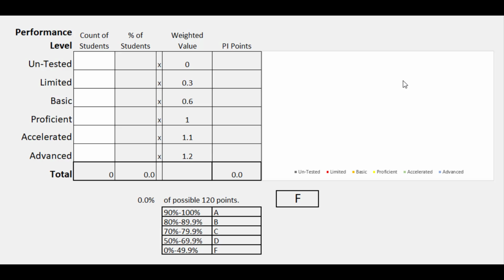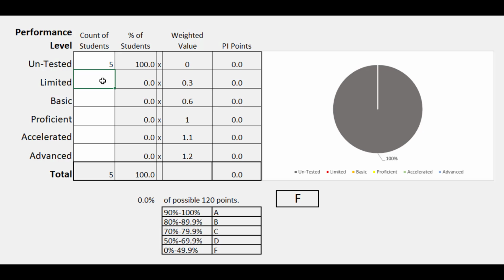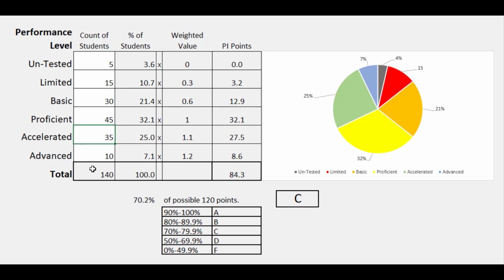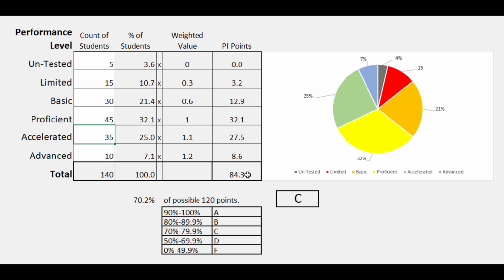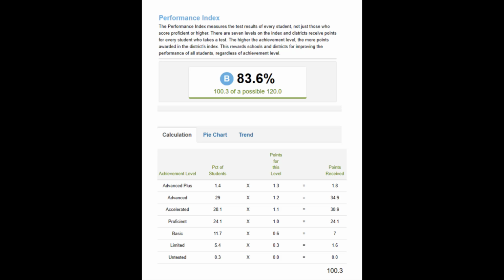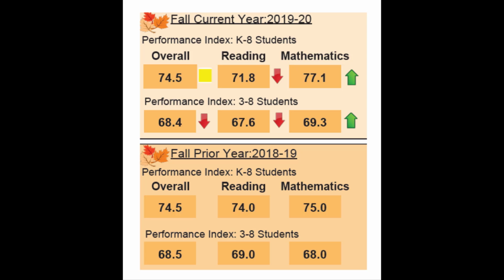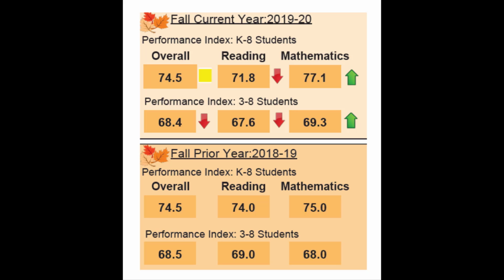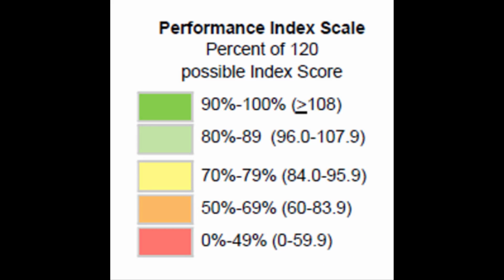Performance Index Calculation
The Ohio Department of Education uses a Performance Index (PI) calculation to show student achievement. This same calculation is used on some of the Buckeye Community Hope Foundation reports.